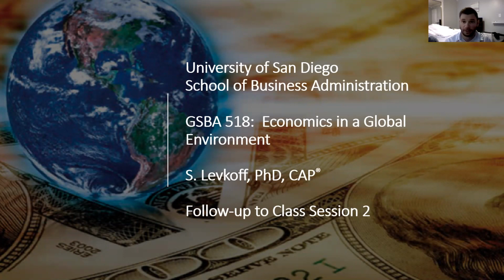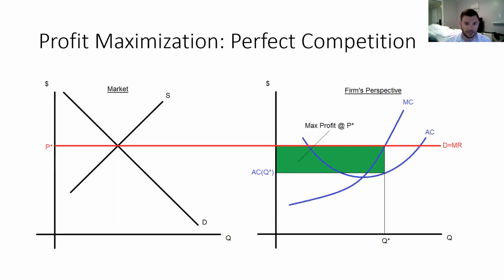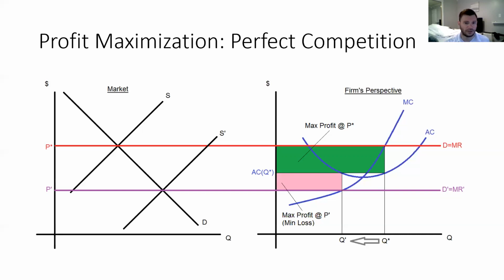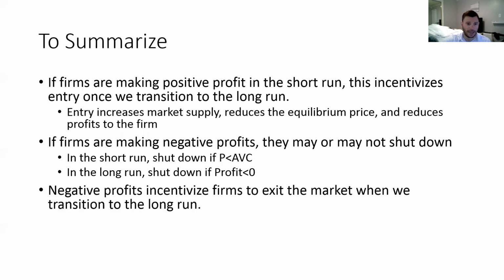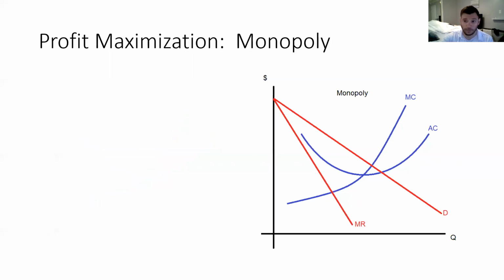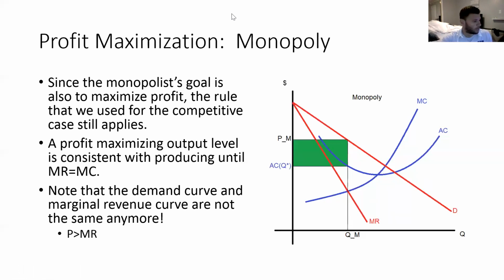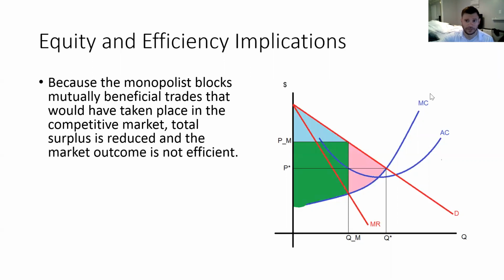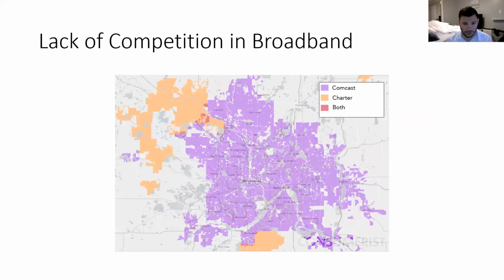Modeling Market Power